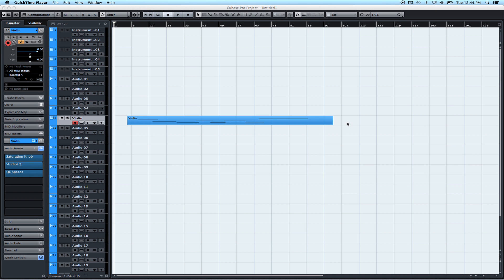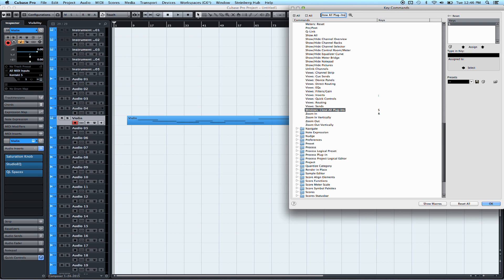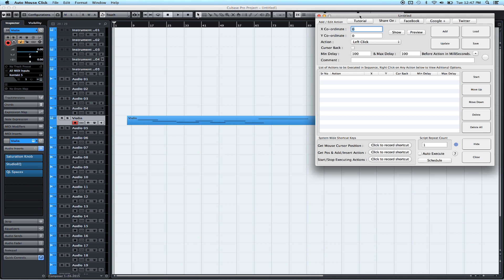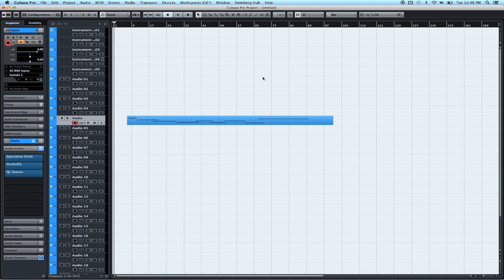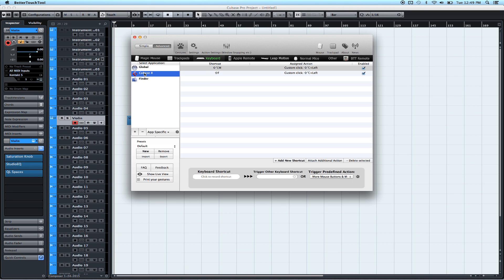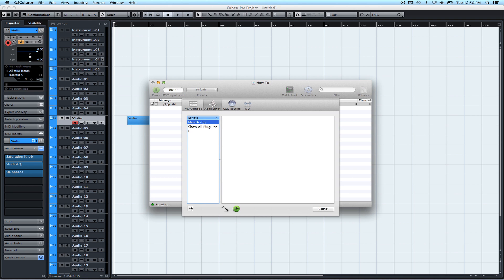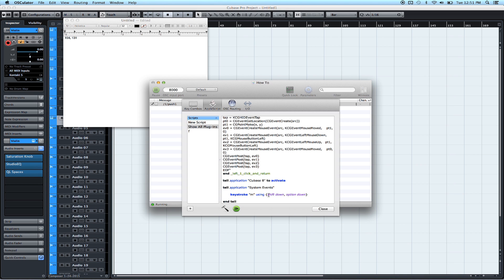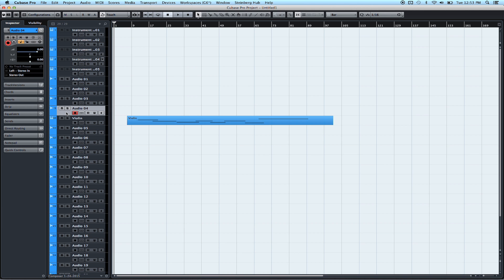How To Show All Plug-Ins On Selected Track In Cubase 8 With One Button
This video will show you how to show all plug-ins on a selected track with one button!  In this tutorial video, I use Touch OSC, Osculator, BetterTouchTool and AutoMouseClick on a MacBookPro running OSX10.9.5(Mavericks) Cubase 8.  Links to download these programs are in the "text version of this tutorial"(top link)